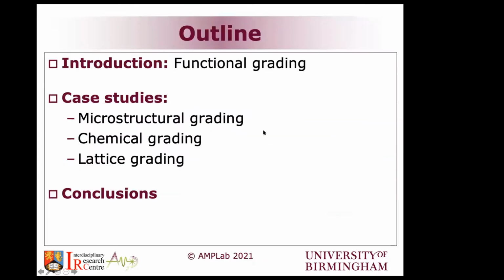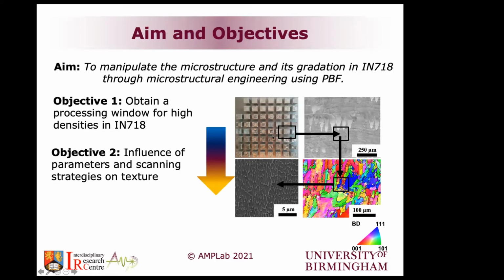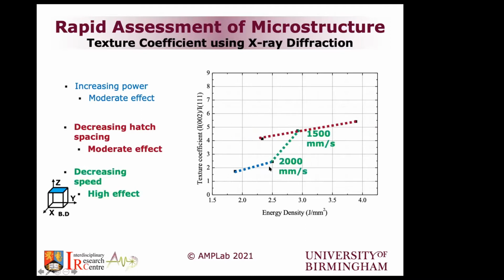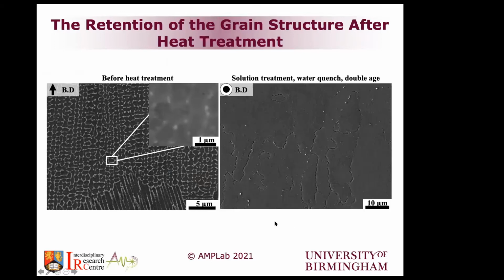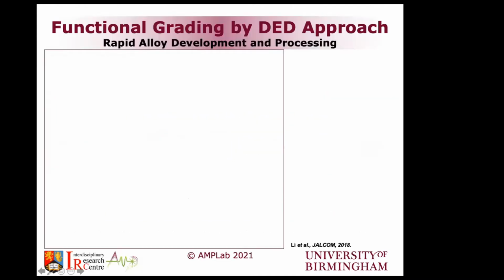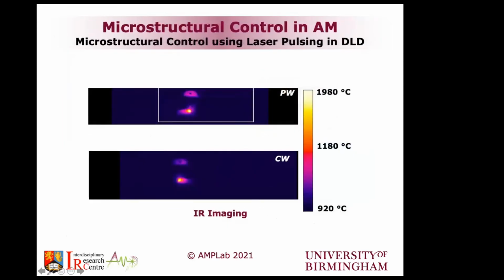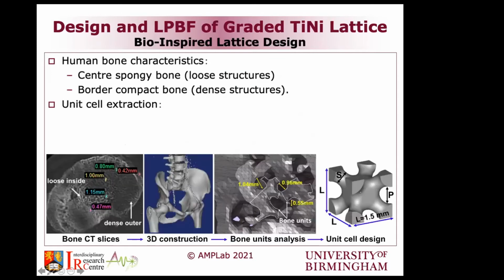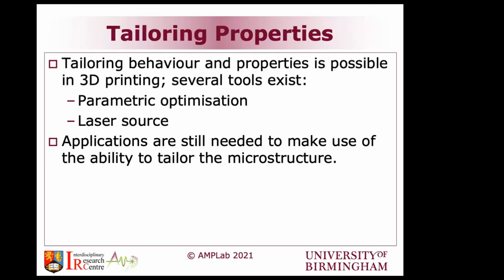Talk by Dr. Moataz Attallah @ Euromech colloquium 613 (July 7 - 9, 2021)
Talk title: Strategies for Functional Grading during Additive Manufacturing

Speaker: Dr. Moataz Attallah (University of Birmingham, UK)

Event: Euromech Colloquium 613
Location: Live on Zoom @ LMS, Ecole Polytechnique
Date: July 7 - 9, 2021
Organizers:
Eric Charkaluk (Ecole Polytechnique, France)
Roland Logé (Ecole Polytechnique Fédérale de Lausanne, Switzerland)
Aude Simar (Université Catholique de Louvain, Belgium)
Manas V. Upadhyay (Ecole Polytechnique, France)